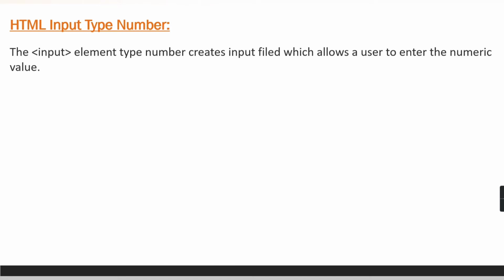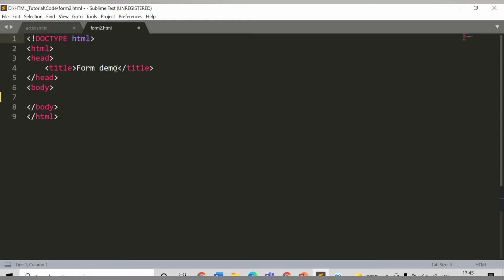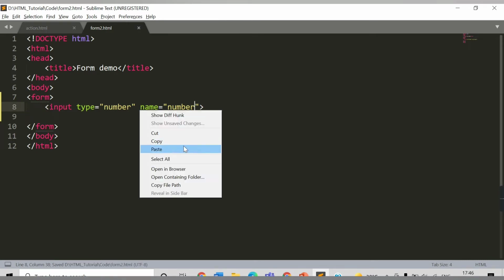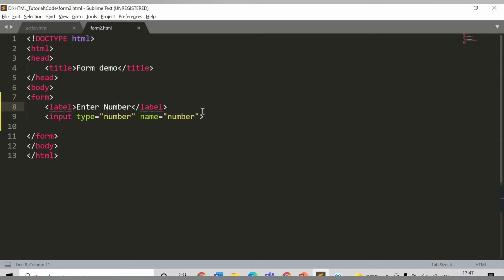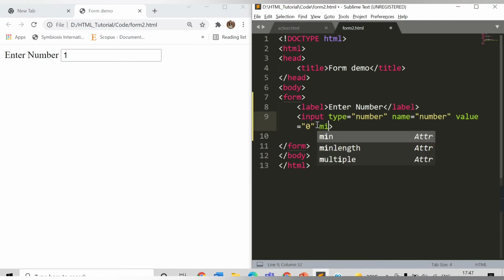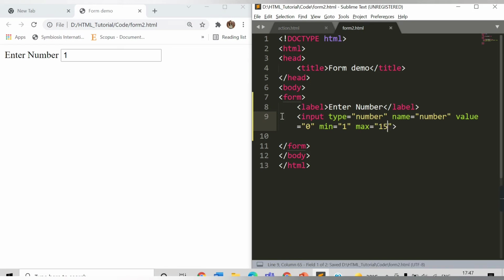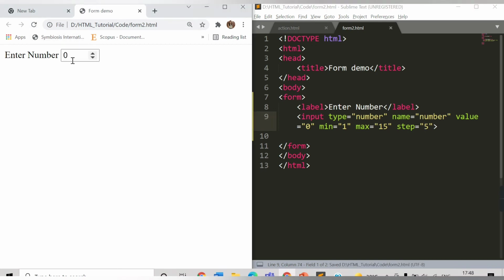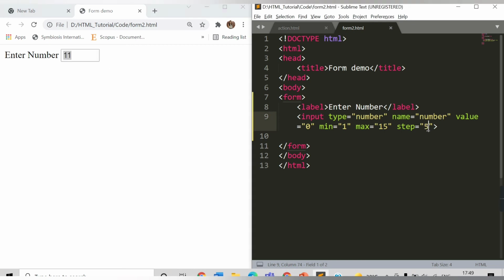HTML Input Type Number | html5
For Beginners :
1. The core Basics & Fundamentals of HTML
2. Syntax & Features of HTML
3. Live HTML coding and Examples
4. Tags and Attributes

Your Queries -
input type number in html
input type number
html input type